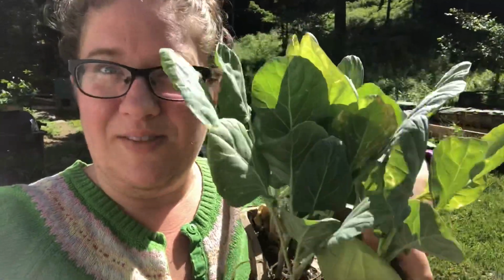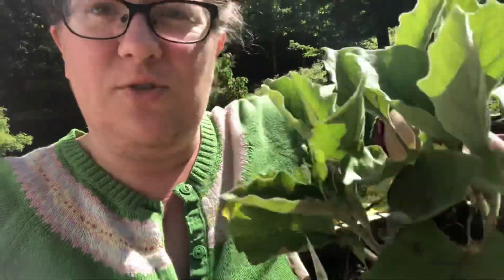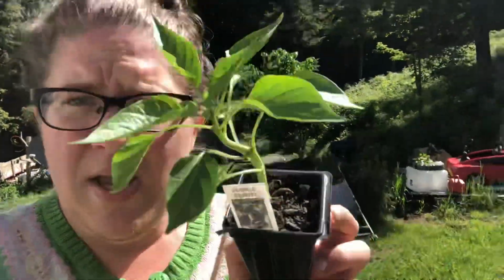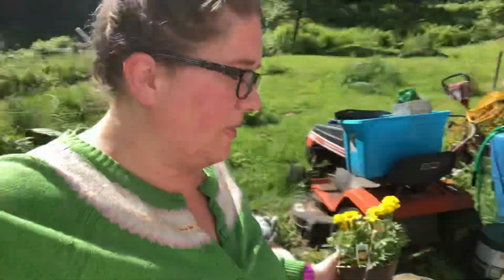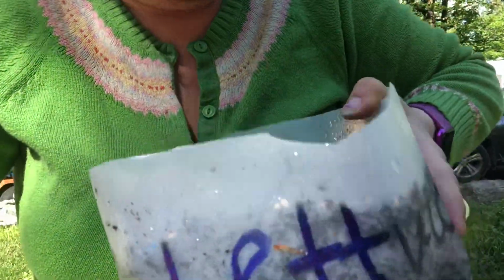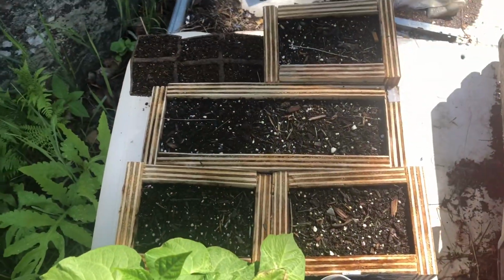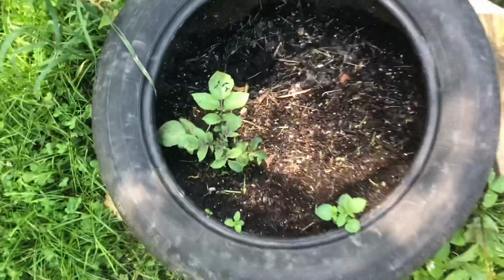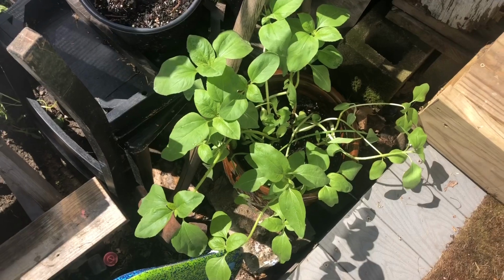Buying Local Veggie Plants | Hudak Farm | Garden 2020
Favorite Hair Removal Products:
~Finishing Touch Flawless
~Favorite Hair Wax: Nad's Charcoal Bead Wax
Current and Past Products used on Confessions of a Bearded Lady:
~Hair Off Facial Buffer
~Tweezerman Hair Remover
Filming and Editing:
~Small Ring Light
~Stand Ring Light
~Car Cell Phone Mount
~Small Tripod
~iPhone 8 Red
~iPhone 8 case
~HP All-in-One Computer
~Apple iPad Air
Favorites:
~Batiste Dry Shampoo Wild
~Island Coconut Coffee